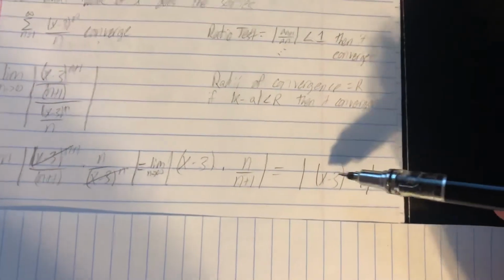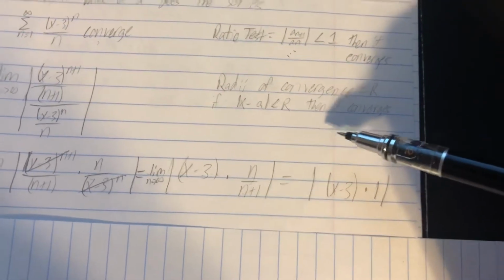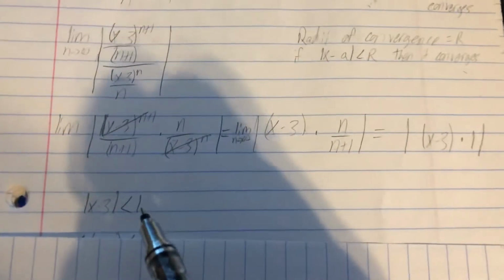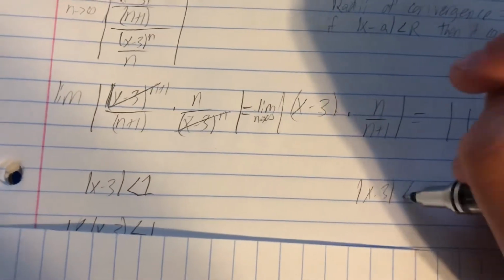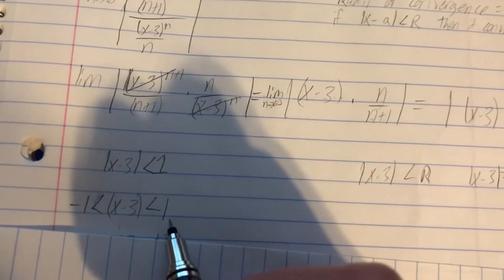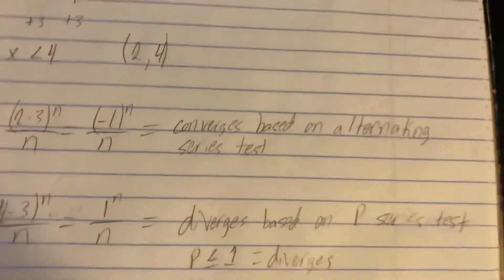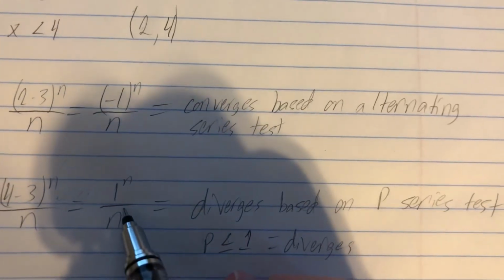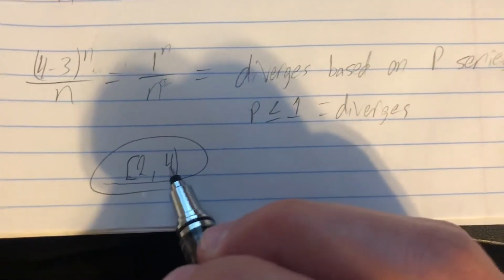MTH 133 - Chapter 11 - Section 8 - TDW